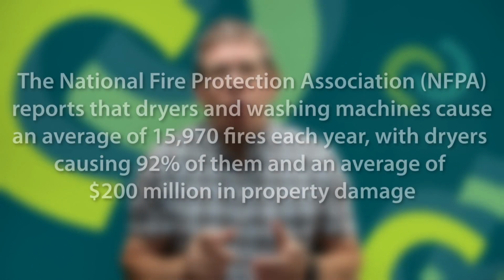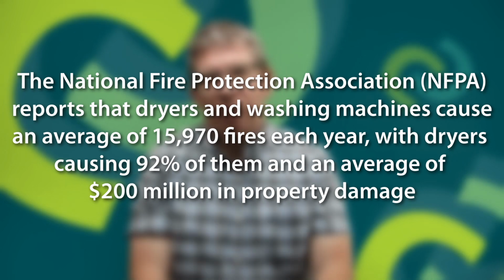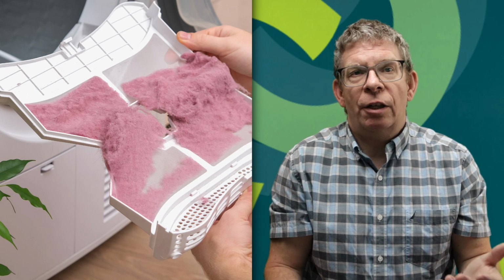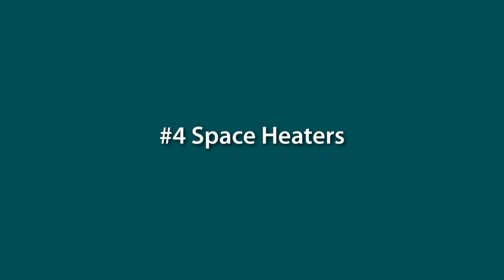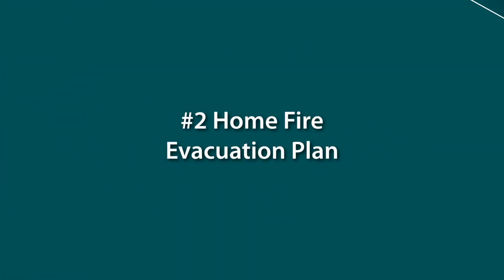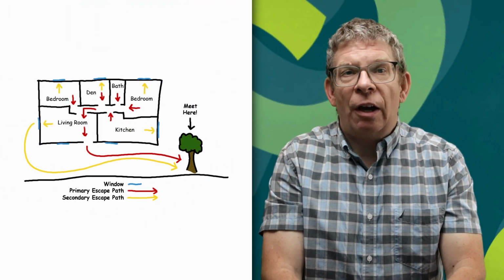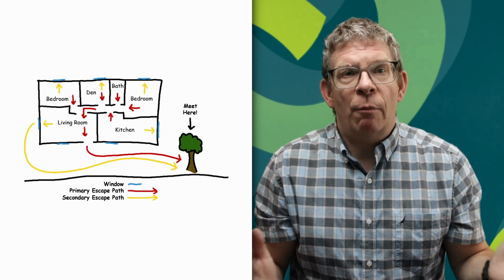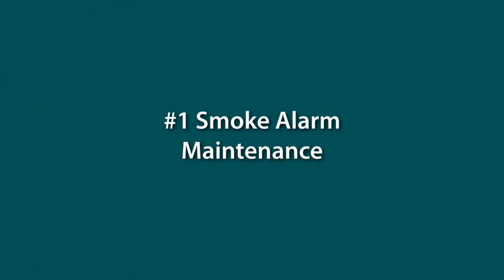5 Home Fire Prevention and Safety Tips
October is Fire Prevention Month and we thought it would be fitting that we provide you with some short fire safety and prevention tips for the home. Have a look at the video and if you want to provide us with a comment or two on your personal fire safety or fire prevention tip or tips, we appreciate your input! Who knows maybe they will be featured in next year’s fire prevention video!

Video Content Creator: Kevin Barrett, CRSP CRM